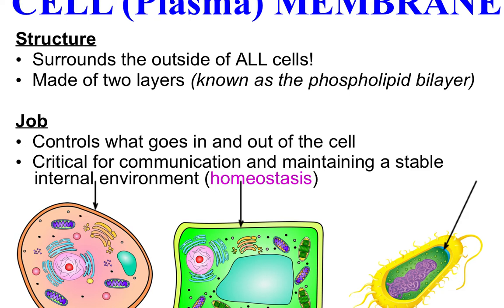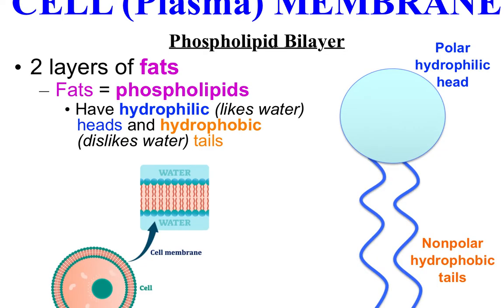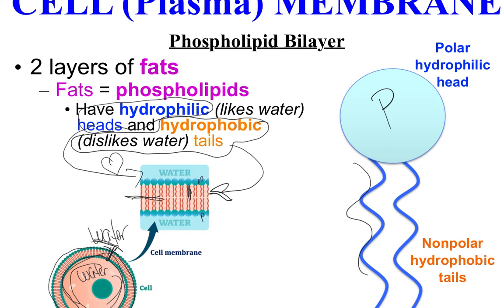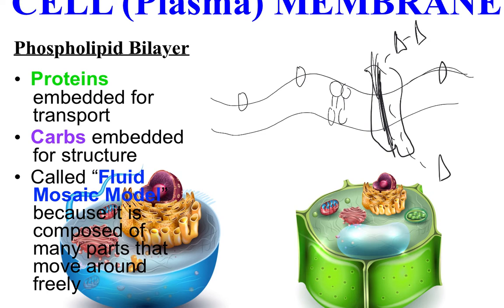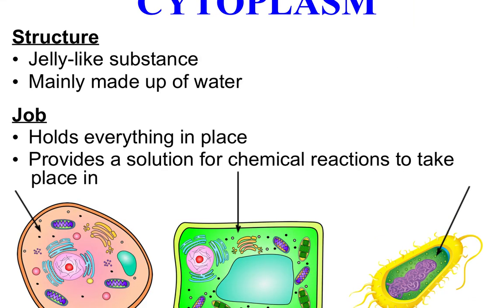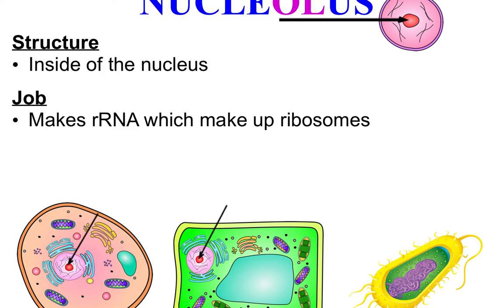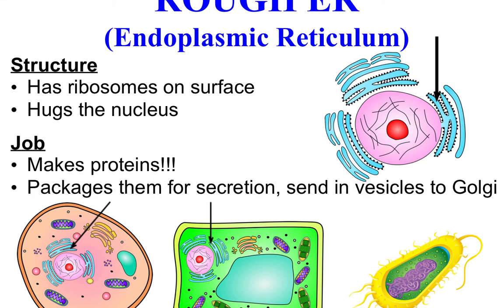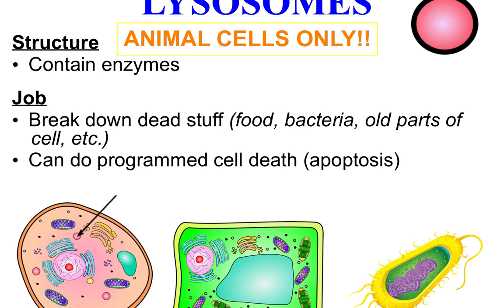Organelles part 1